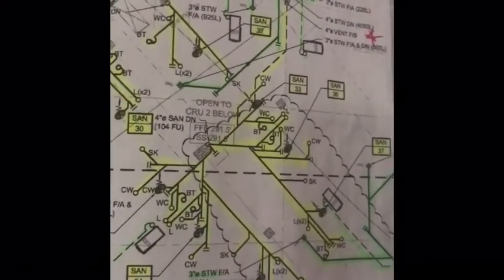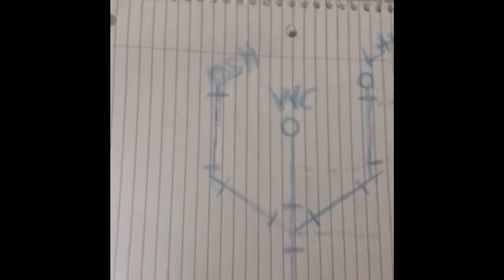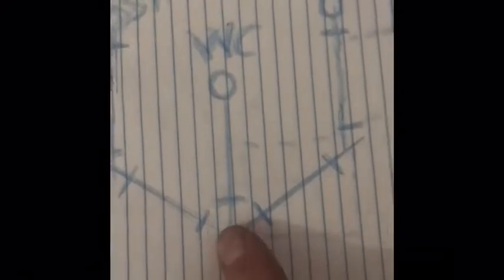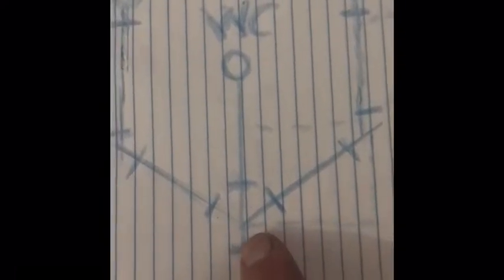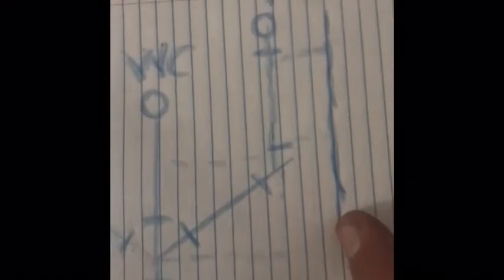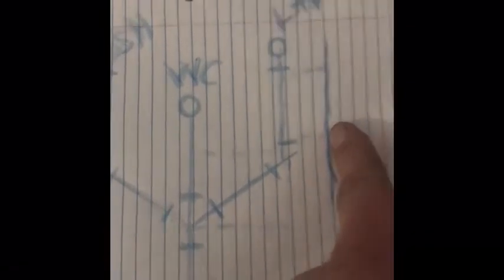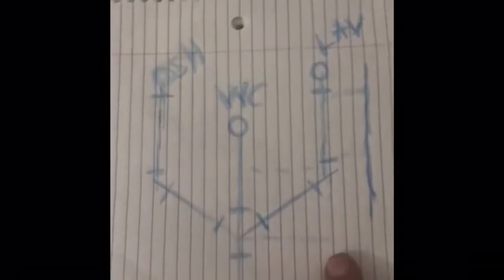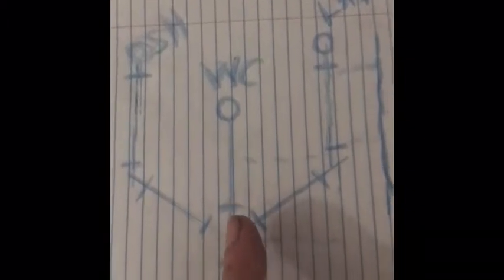Commercial layout - Part 1 for Apprentices